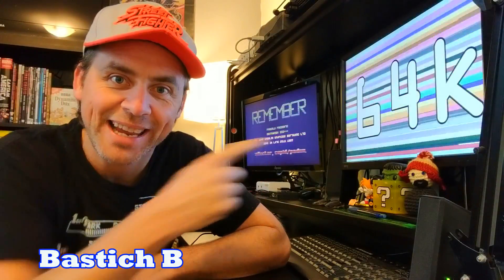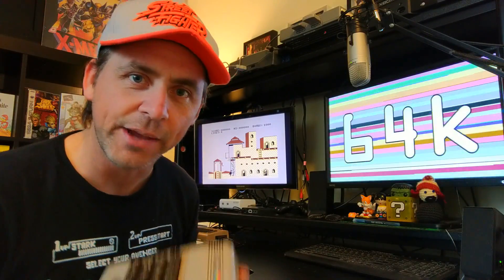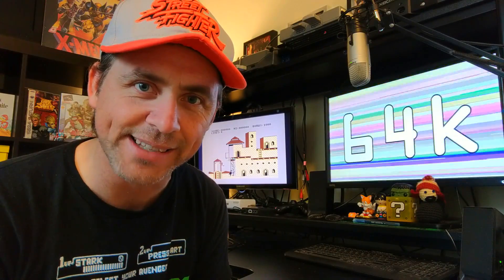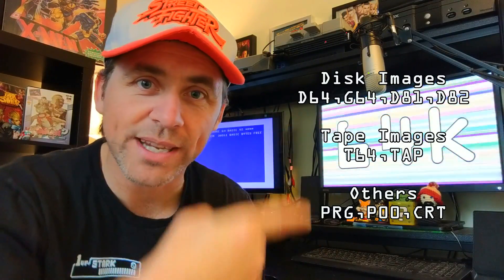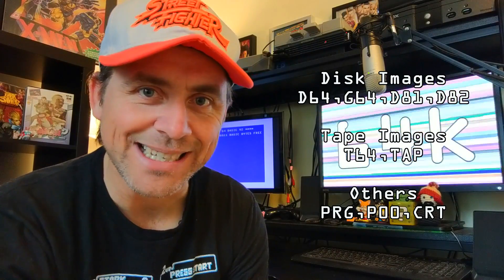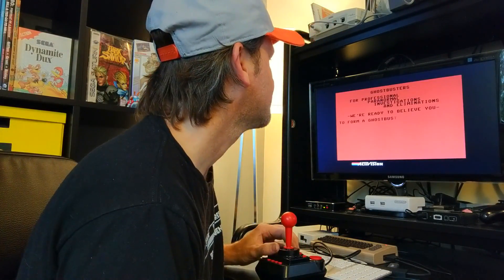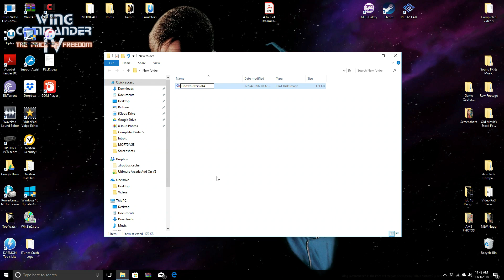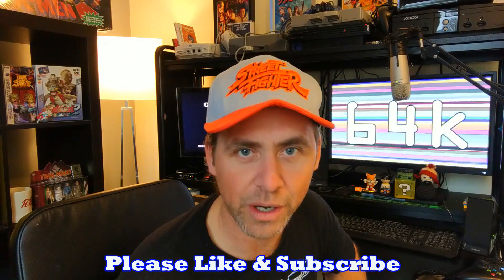How-To (Tutorial #7 : C64 Mini Port 1 Fix)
Bastich B shows you a solution for the Port 1 game problem on the C64 Mini.